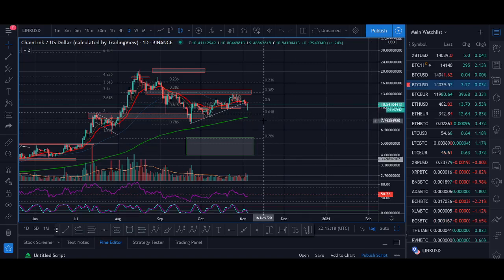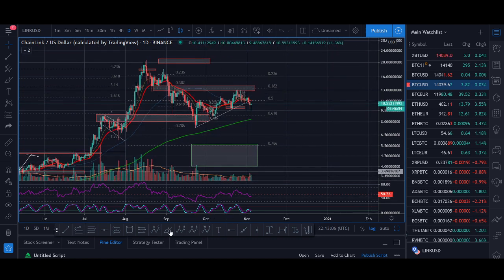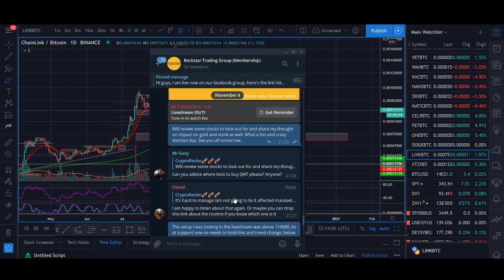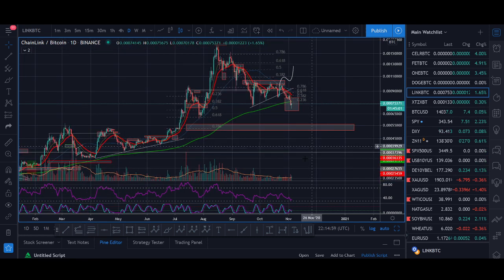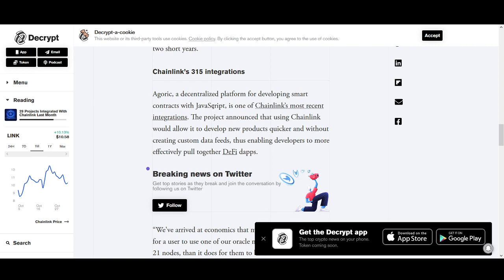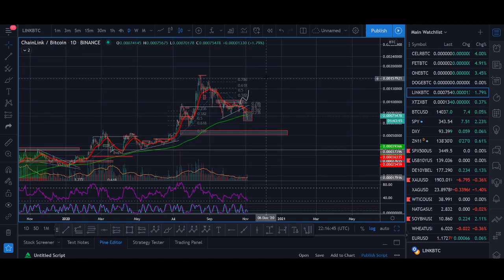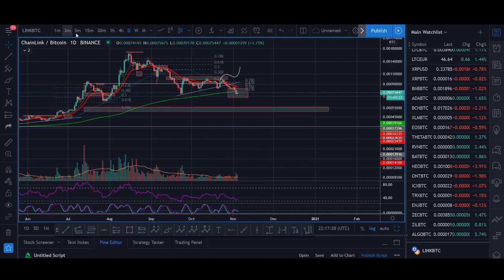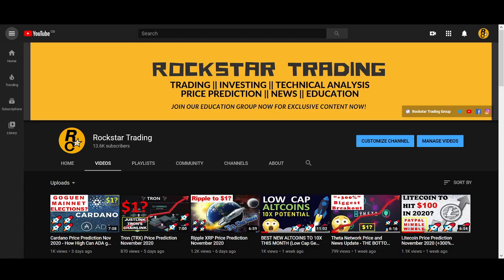Chainlink Price Prediction November 2020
♥ BTC: 17isdB1axM3VB4w6kT4w53Kh7SHE24MeBv
♥ ETH: 0xb35c7a69c0f1aed0e017bf3f2e335868d82b01ef
♥ LTC: LayvBFb9dntcSsQrb8dKoWqd4B4mL8sooK

Regards,
Rocko